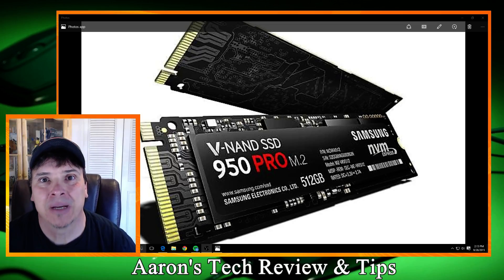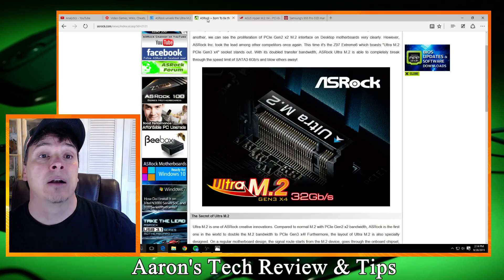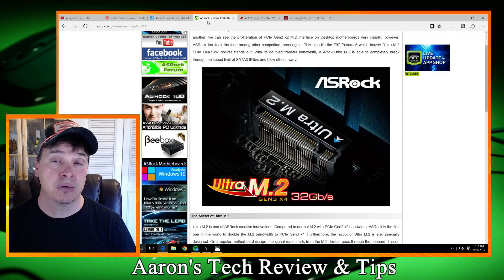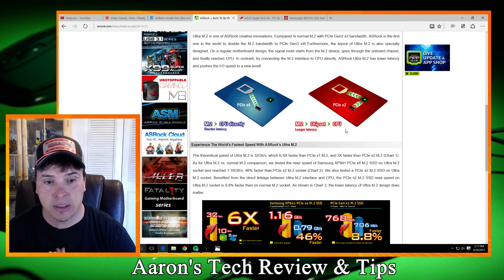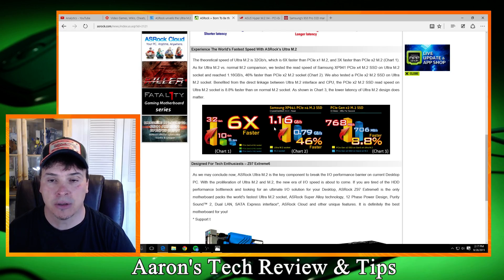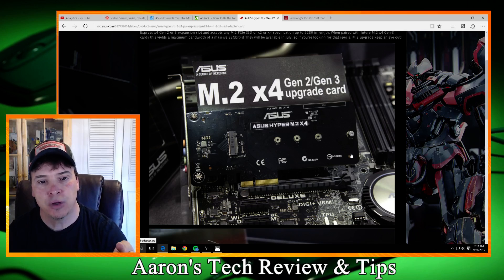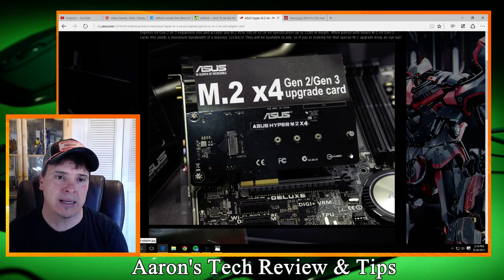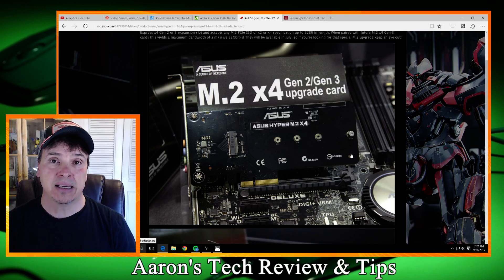Ultra M.2 Gen 3 X4 -What Does It Really Mean to You?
A quick guide on what the difference is between the Gen 2 and Gen 3 M.2 SSD and can you use it.